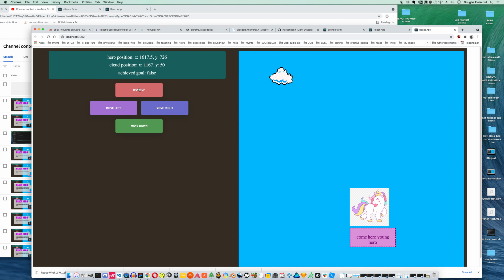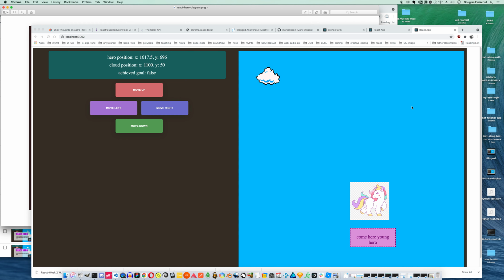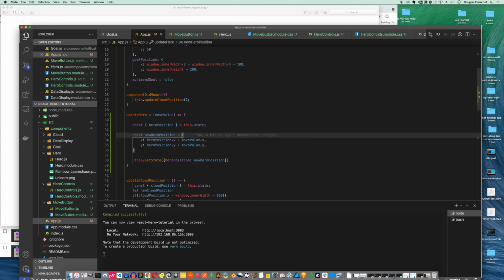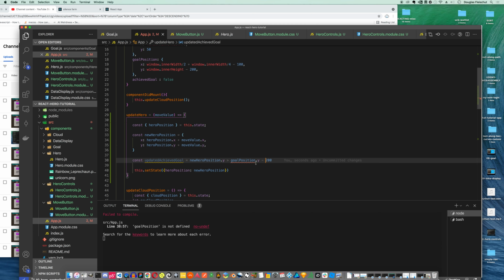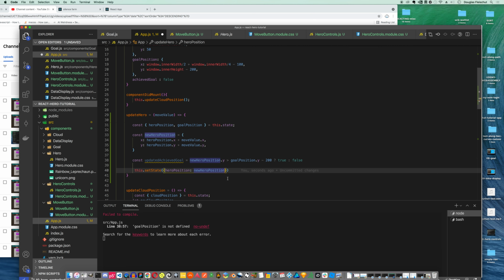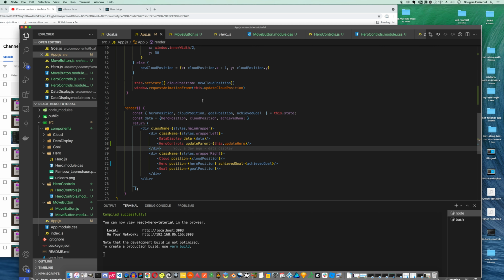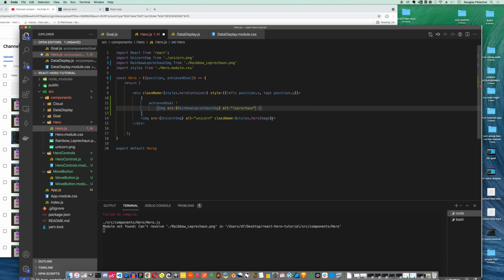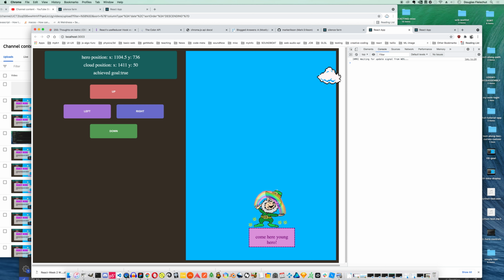13 achieve goal